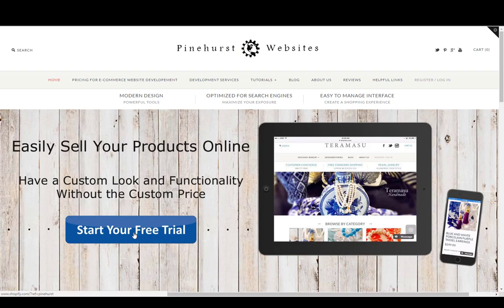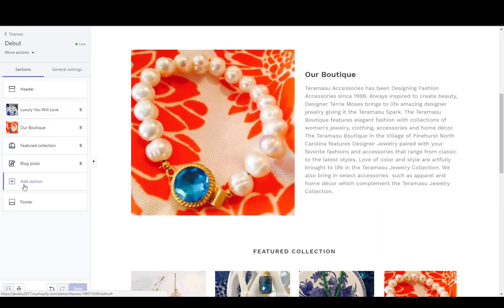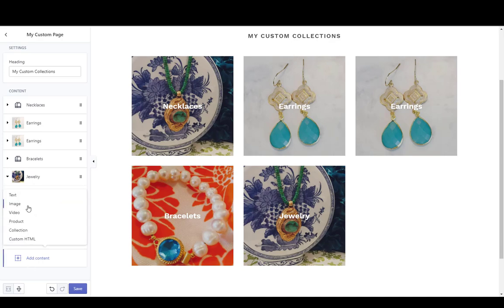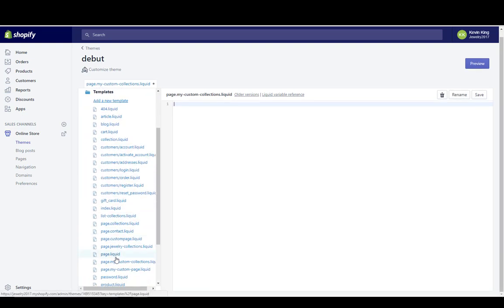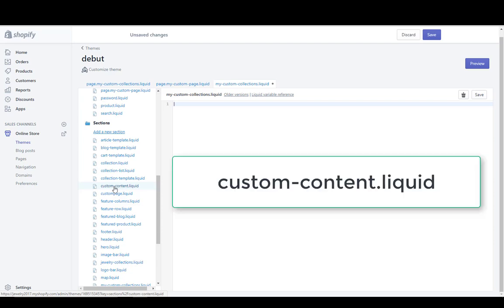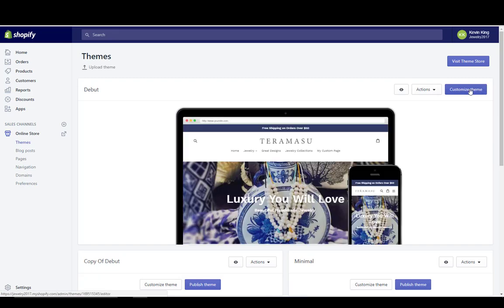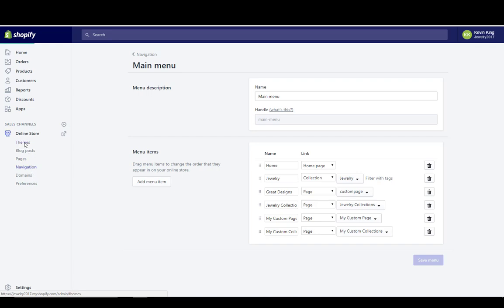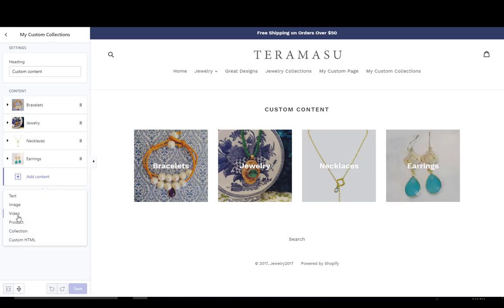Shopify Tutorial Custom Collections Page using Sections Debut Theme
Create a custom page section in Shopify using debut theme. Easily create a Landing page in Shopify with your custom content by adding a section to the page in customize theme.Learn how to Setup the Debut Theme Start a free trail of Shopify and follow along